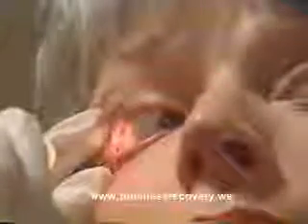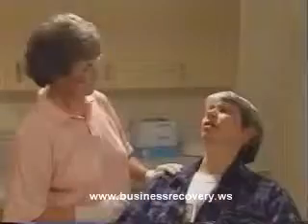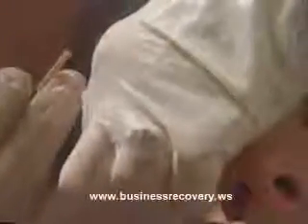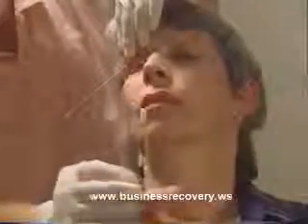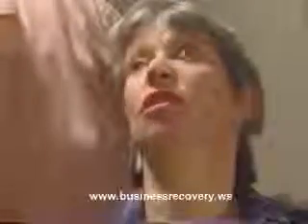YouTube First Aid Eye injury